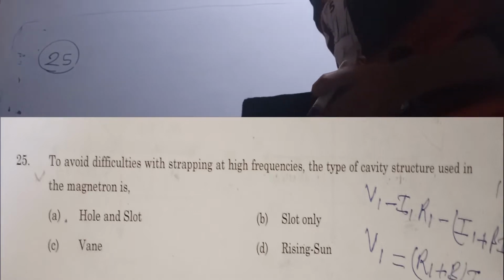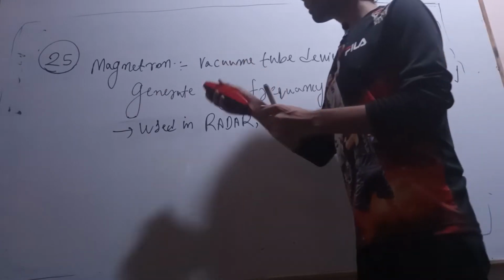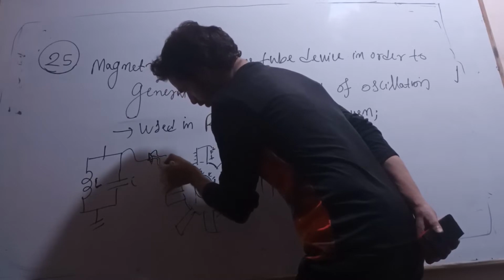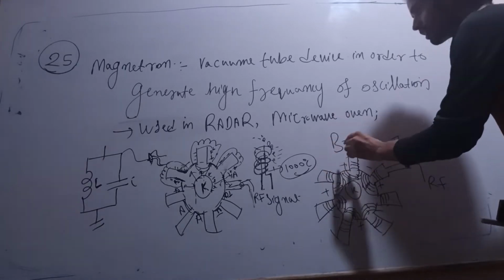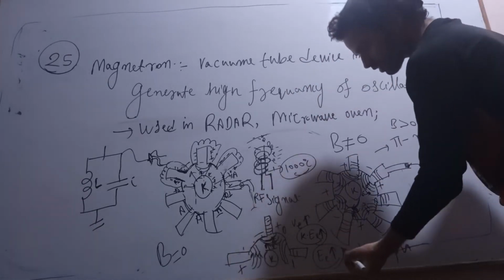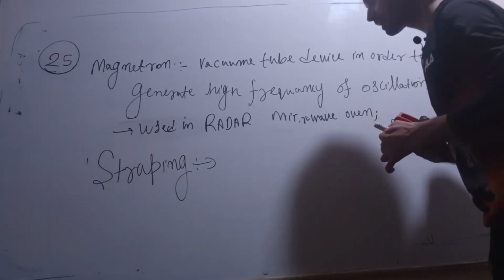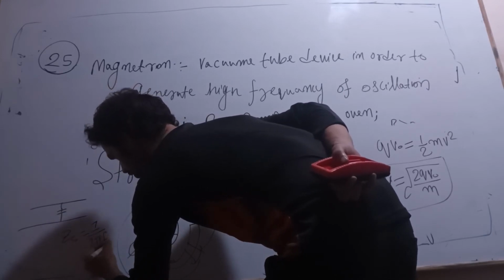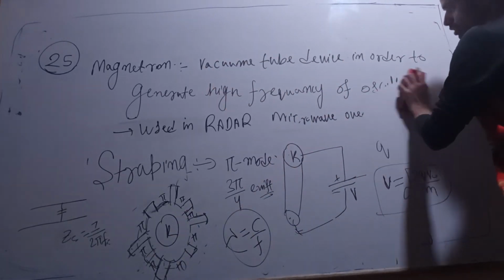ISRO ELECTRONICS PAPER SOLUTION | PYQ SOLUTION FOR ISRO ECE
ISRO ELECTRONICS PAPER SOLUTION ISRO ELECTRONICS PAPER WITH SOLUTION PYQ SOLUTION FOR ISRO ECE Hello student Hi as i want to inform you that we are providing a series of pyq solution for isro electronics paper where we are providing each and every question solution in detailed manner with all possible concept related to question which will be more beneficial for all the aspirant in upcoming future exam. so here in this video we are going to give the solution for ISRO-2018 ECE Q.NO-25 SET-C which is related to MAGNETRON that how to avoid the strapping in magnetron . to know more about this watch this video till the end and also watch my upcoming all the video in electronic device and circuit till the end. if u have any query related to subject like electronic device analog electronics digital electronics and department of electronic and communication engineering then contact me through the given link below is

ELECTRONIC GYAN#ISRO ELECTRONICS PAPER SOLUTION#ISRO ELECTRONICS PAPER WITH SOLUTION#PYQ SOLUTION FOR ISRO ECE